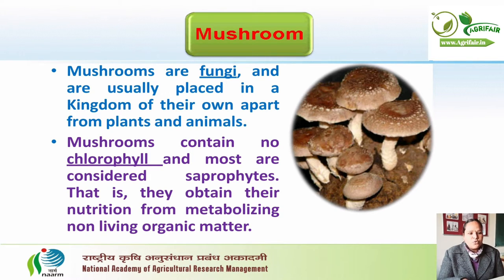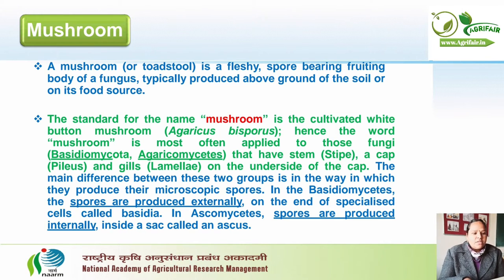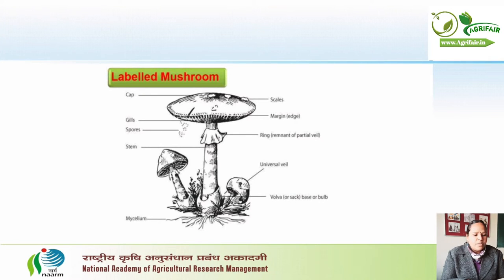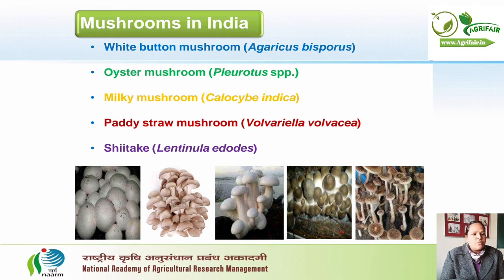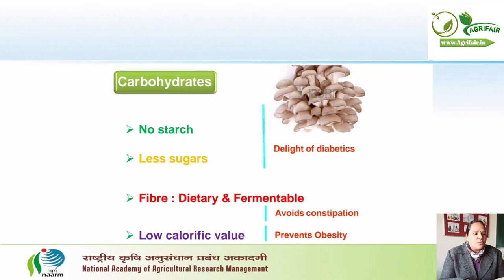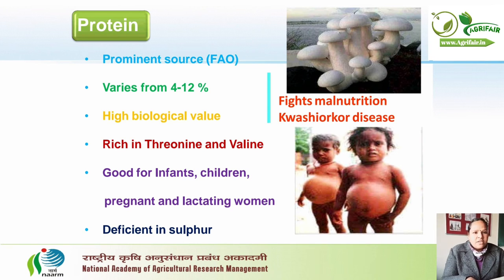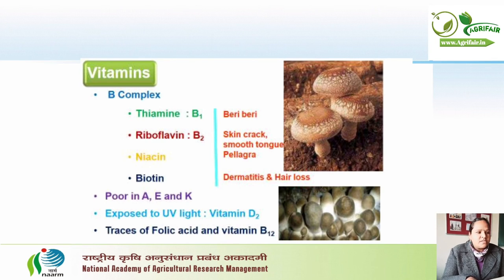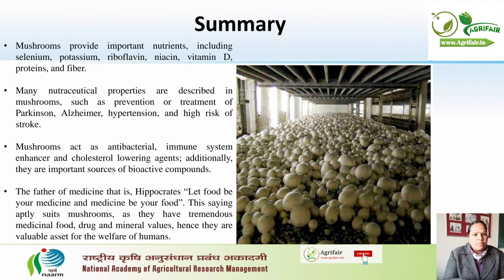Nutritional Value Of Mushroom | Mushroom Cultivation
By Dr. Gurwinder Kaur

Welcome To Agrifair 🌱
Agriculture, Our Mother Culture

Here You Get Daily:-

Agriculture Updates 🌿

Books📚

Quiz📊Agriculture Updates- jobs/vacancy
Exams Update like ICAR,IBPS,JET,NET,JRF/SRF and more…
Career And Course Videos
Weekly Current Affairs
Practical
Business Idea
Review and Interview
Farm machinery Videos
Field visits video
Lab work, experiment , cultivation… videos
Methods and preparation Tips
Farming idea
And All About Agriculture Related Things...

Join Us:-

mushroom benefits
mushroom benefits for bodybuilding
mushroom benefits in hindi
Mushrooms nutrition facts
Mushrooms health benefits
Nutrition value of mushroom
How many calories in mushrooms
How much protein in mushrooms
How much fiber in mushroom
How much carbs in mushroom
How much fats in mushrooms
mushroom khane ke fayde
mushroom for bodybuilding
mushroom nutrients
benefits of mushroom
mushroom on keto
keto diet and mushroom
mushroom health benefits
mushroom food
mushroom diet
mushroom benefit diet
mushroom nutrition
vitamins in mushrooms
health benefits
superfood
Mushroom
vitamin d mushroom